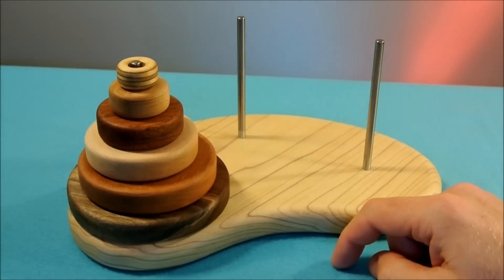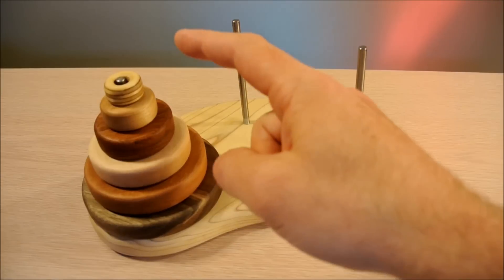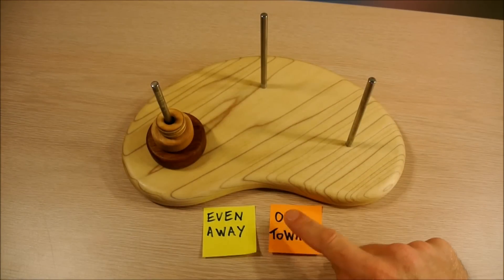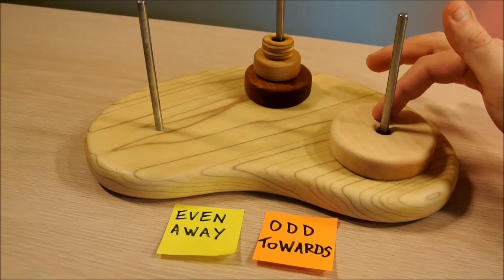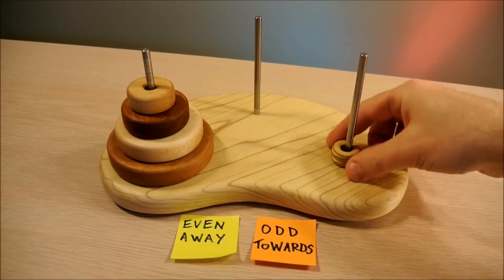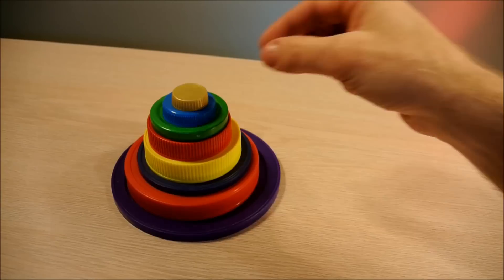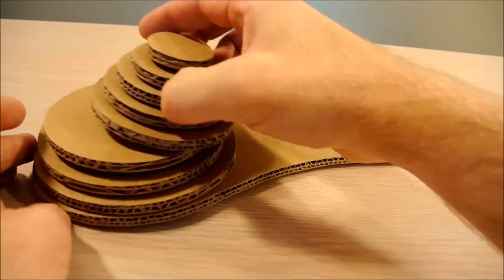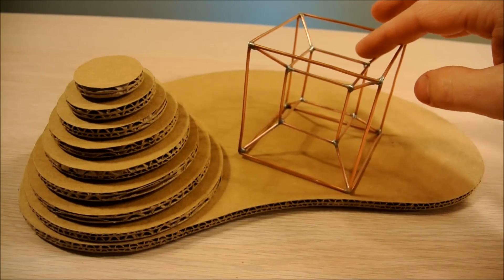How to play, solve, and make a Tower of Hanoi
Most of the video deals with how to solve the tower, but it is presented in a very simple way. I encourage you to make one of these so that you can give it a try! Please enjoy.

For more about this puzzle, read the description there. To see a table of optimum solutions to the tower, see near the end of the video.

Here is a template, in case you would like to build the wooden one seen here.
You could probably just scale this up a little if you would like to make the cardboard version.